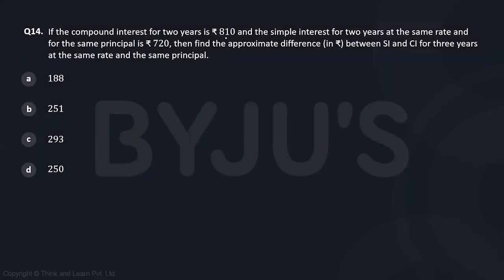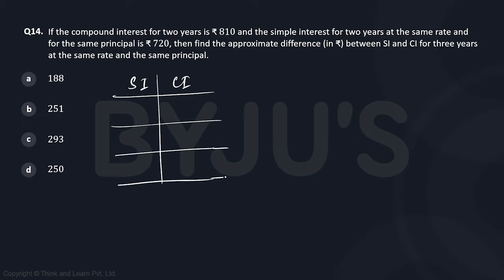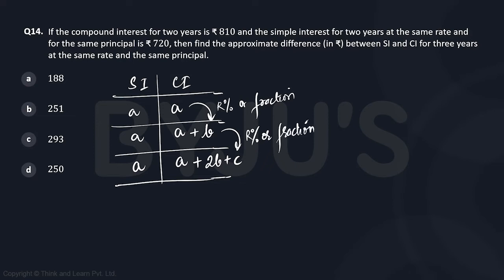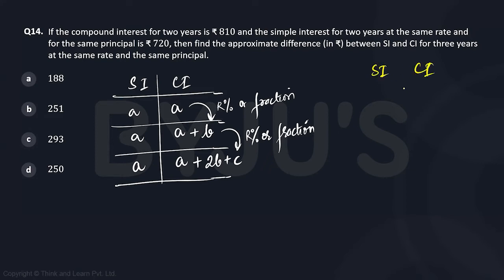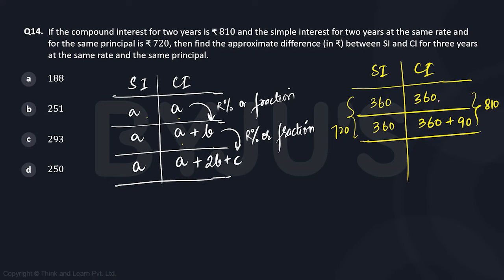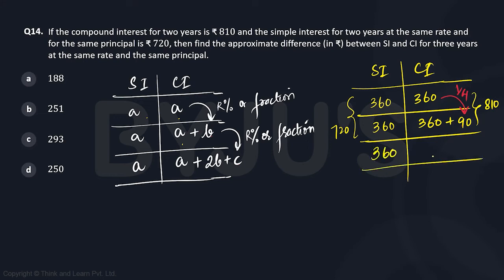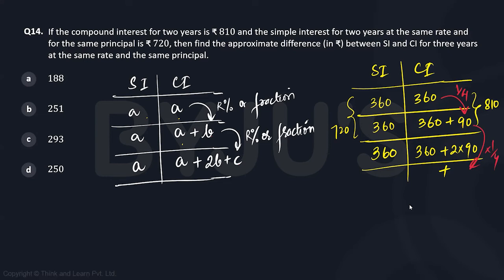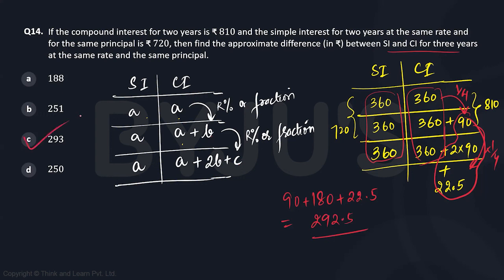CAT GNSSTHV508 CAT Mock 1 QA 014